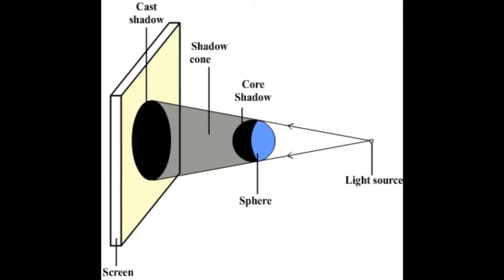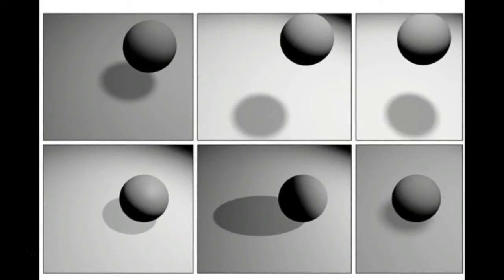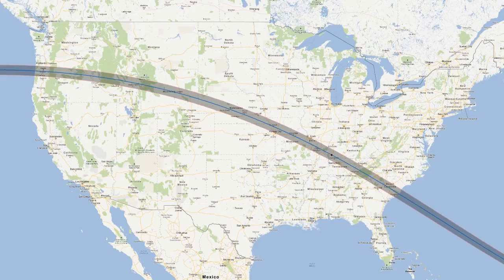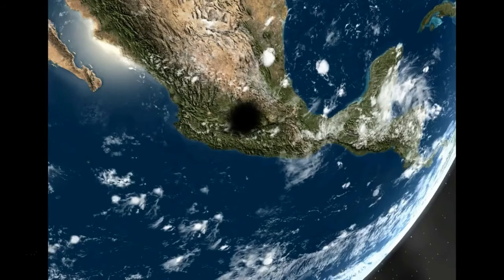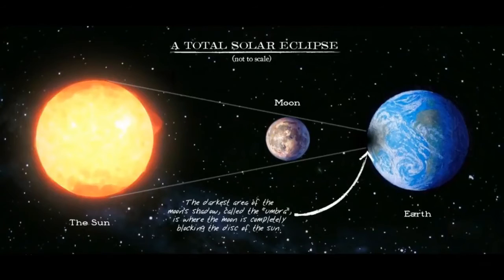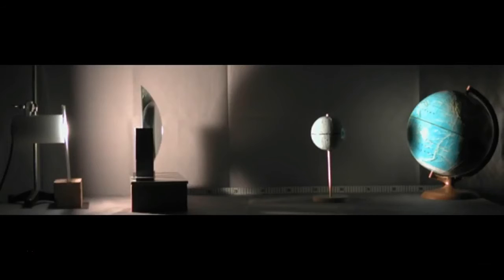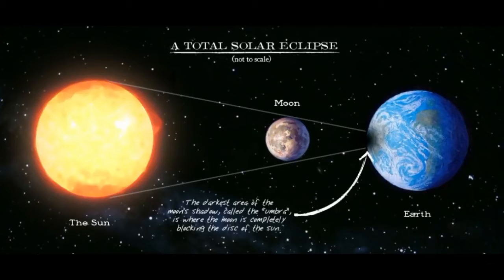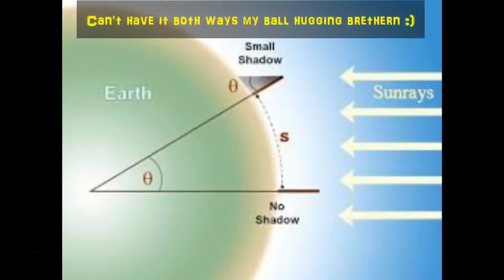The 21st August flat earth ending debate part 2 dont miss this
Download Free The August 21st, 2017 Total Eclipse and the Flat Earth - Part 2 3gp, MP4, HD MP4,  HD Video, Download The August 21st, 2017 Total Eclipse and the Flat Earth - Part 2.

In this video ill be talking with you about some of the details concerning the Sun. I have a special presentation near the end. You dont want to miss this one! To get the latest updates.

Welcome to Earth Discussions, a free and open forum which we endeavor to keep up and running 24/7.